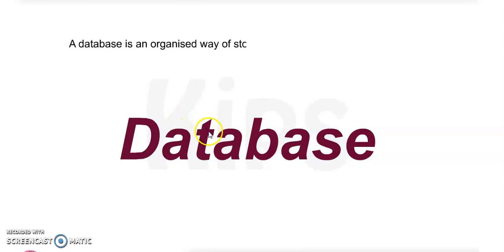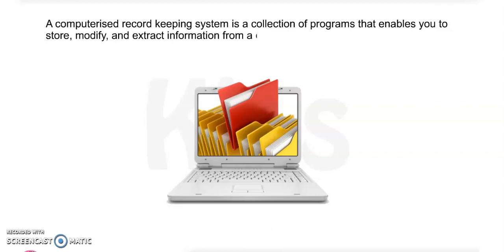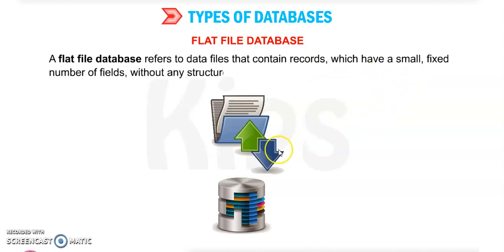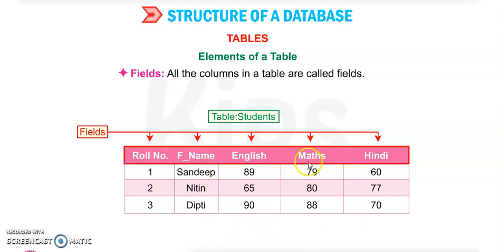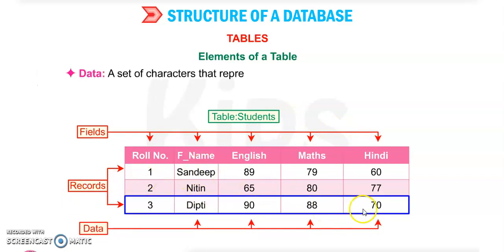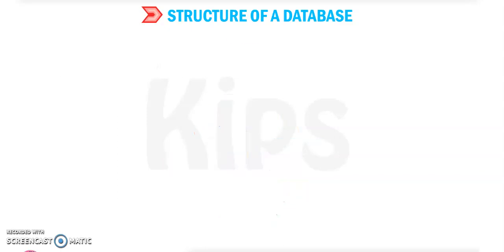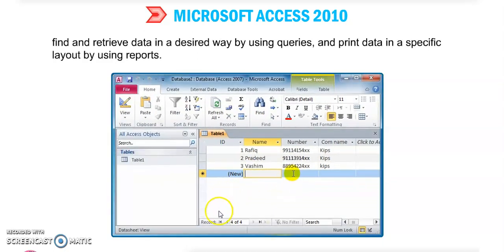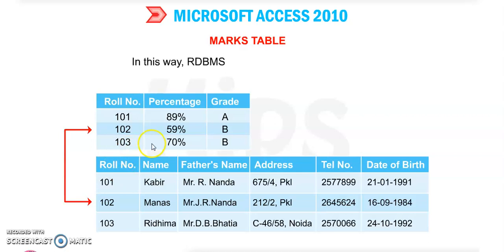Ch 3 Log on to MS Access 2010 Class 8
In this video I have explained about MS Access 2010